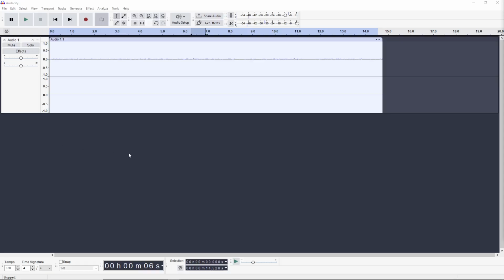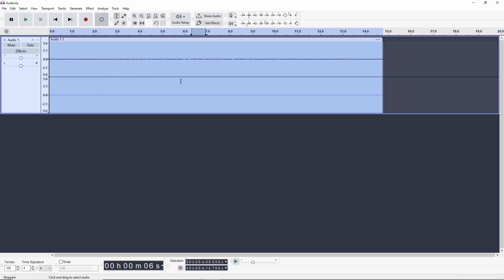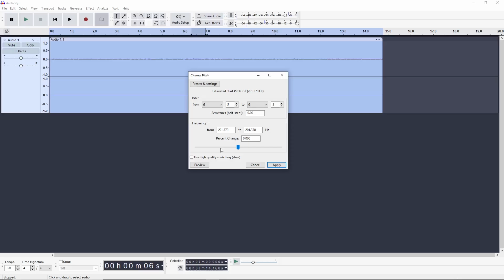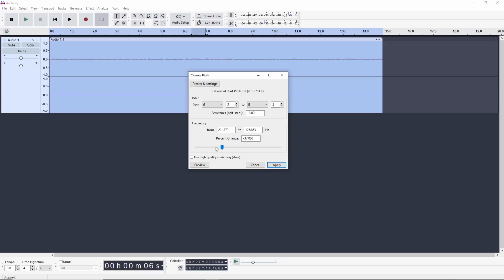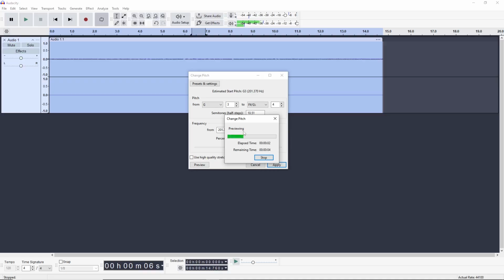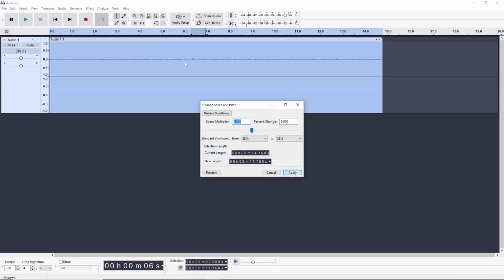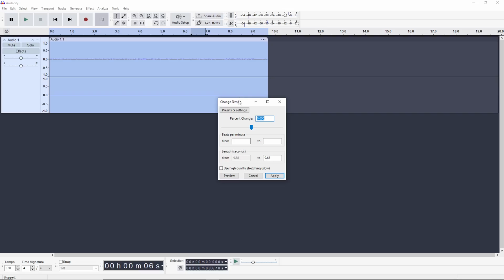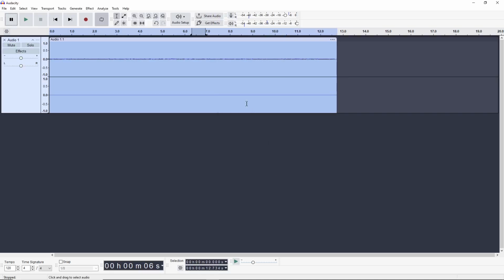How To Change Your Voice Using Audacity | Tutorial 2026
By the end of this video, you’ll know change your voice using Audacity, alter voice Audacity software tutorial, modify vocal sound with Audacity, make voice sound different Audacity, transform your voice with Audacity, voice changing effects Audacity guide, apply voice alteration Audacity, setup voice changer Audacity, Audacity voice modification how-to, pitch shift voice effect Audacity, add vocal effects in Audacity, Audacity tutorial voice changing